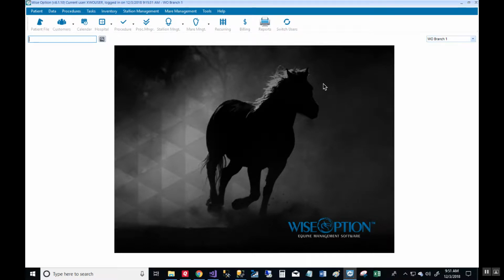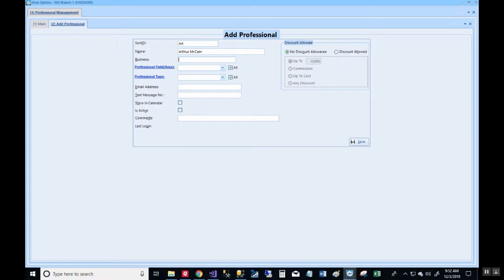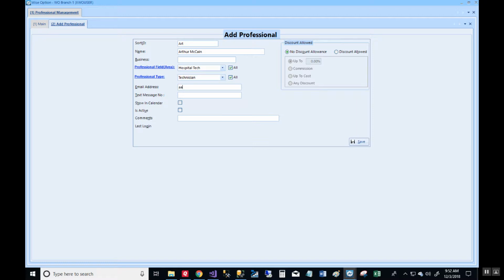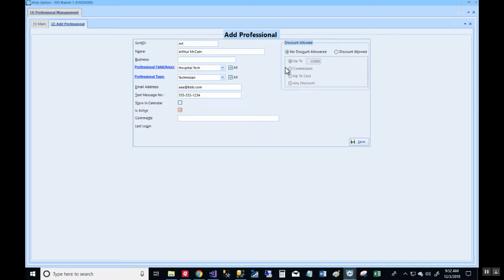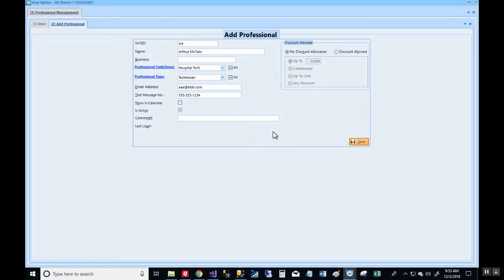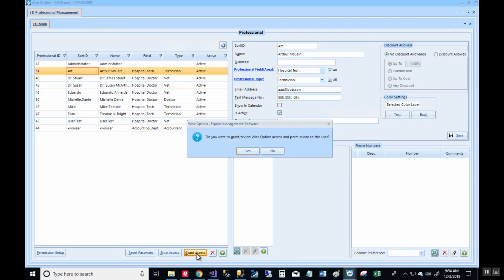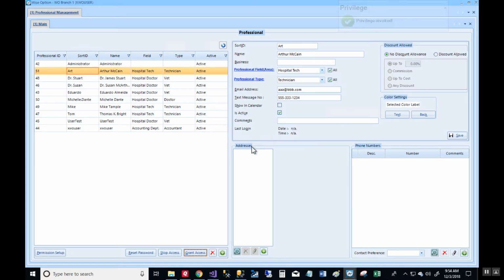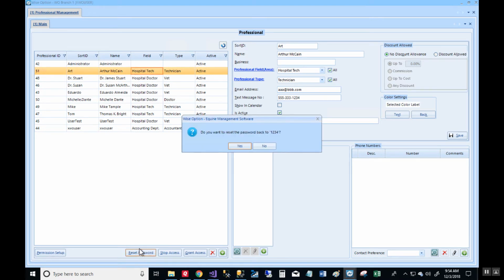WO6 - eLearning - Professionals - Adding New Users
Learn how to set up new users and manage passwords within your system. This tutorial walks you through adding users, assigning roles, setting privileges, and updating passwords for secure access. Essential for maintaining system security and user control.